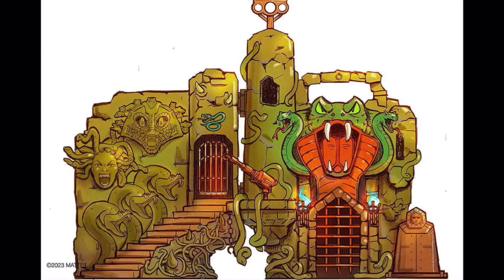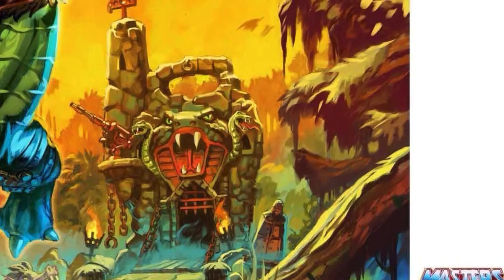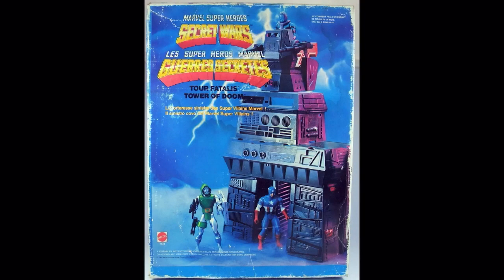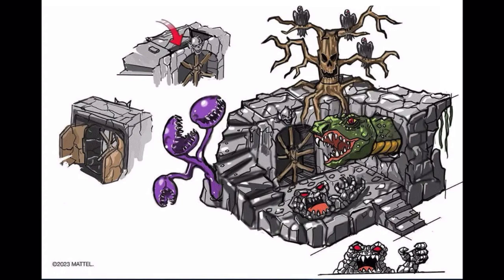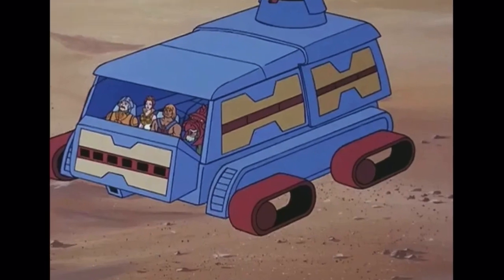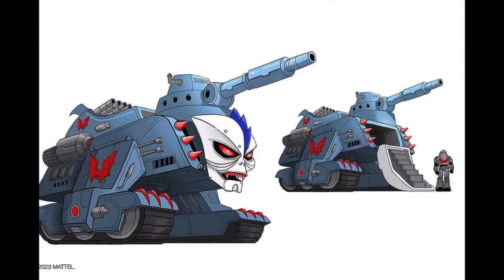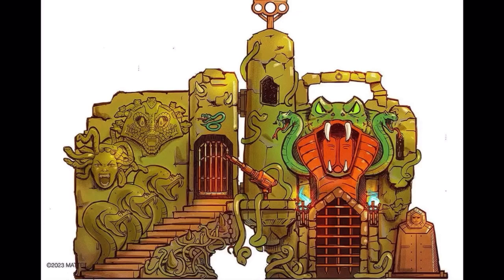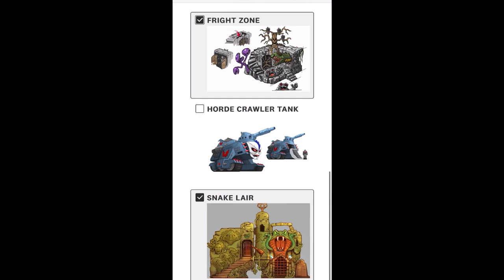Eternia’s Choices Revealed! My Takes on the Good, the Bad, and the Best!